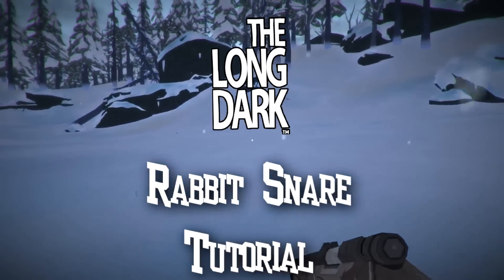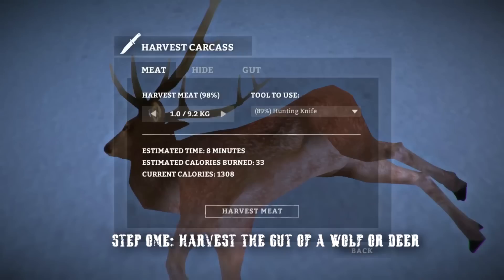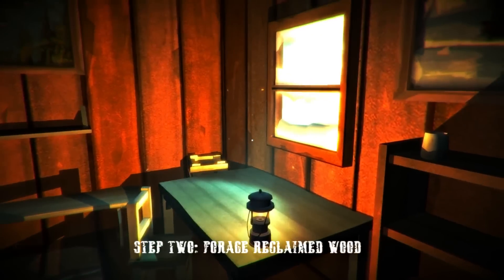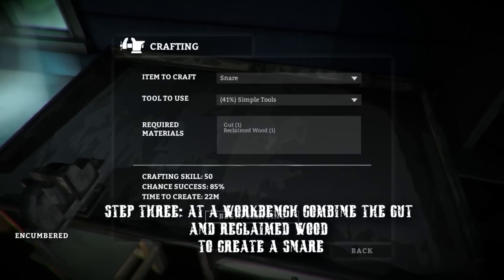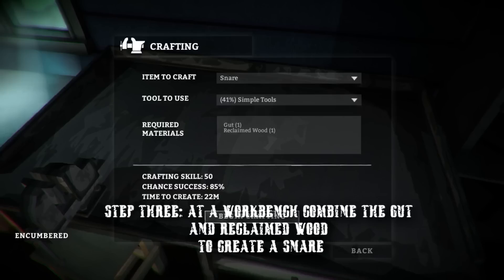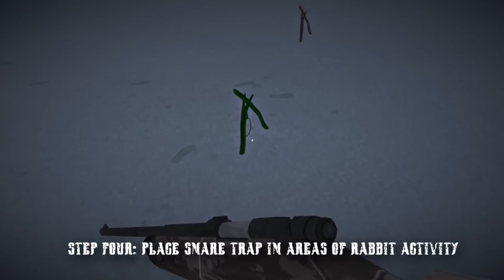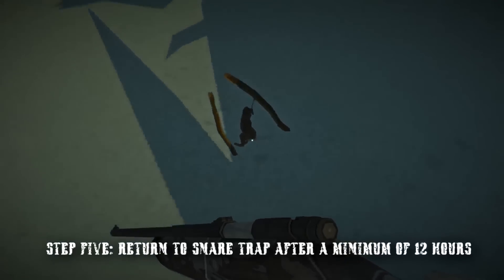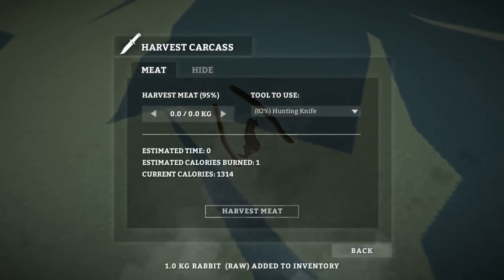THE LONG DARK - Rabbit Snare Tutorial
Welcome to 'The Long Dark' rabbit snare tutorial. In this tutorial we cover the creation and usage of rabbit snare traps.

MBPG